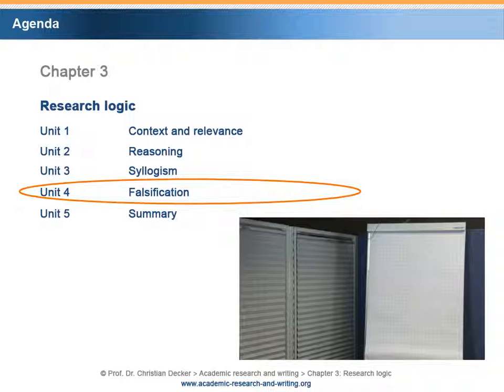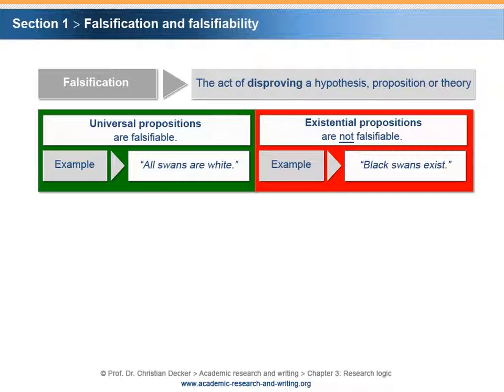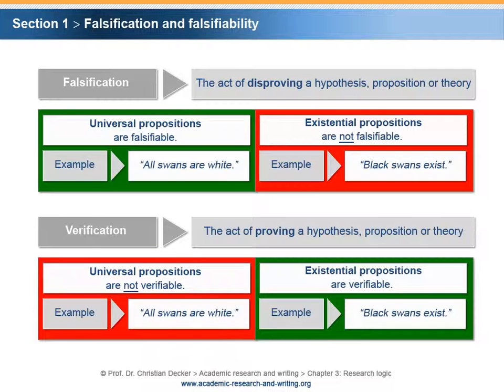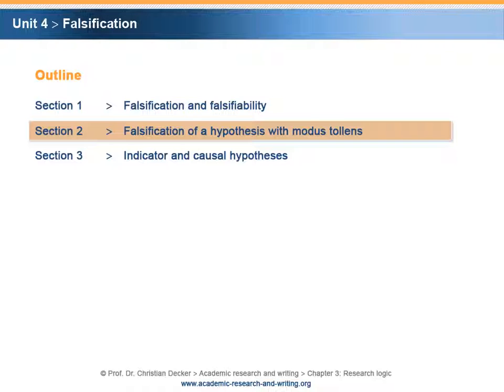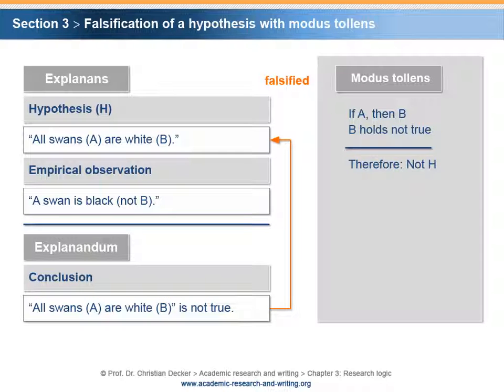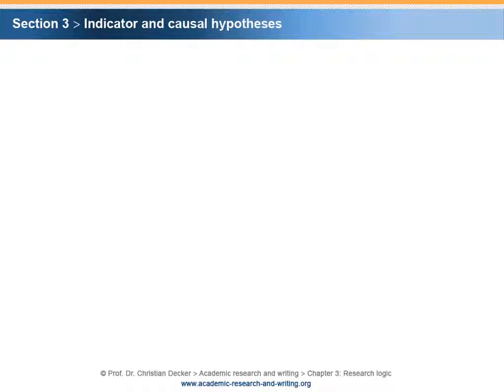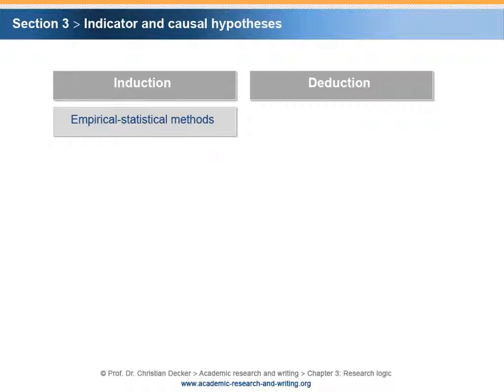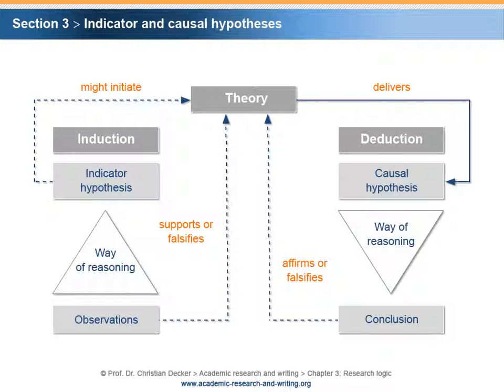Academic research and writing – Chapter 3 Research logic – Unit 4 Falsification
Chapter 4 Falsification
Unit 0 Agenda

Abstract:

Chapter 3 introduces you to the underlying philosophical or, more precisely, logical aspects of research. The basic understanding of research logic is a necessary foundation for every research project. Induction and deduction are the two major types of reasoning and are frequently applied in research. Both types provide a framework for generating inter-subjectively comprehensible conclusions and projections. The understanding of the basic structure of syllogisms, the ancient Greek sets of logical conclusions as laid out by Aristotle, helps to differentiate between universal and existential propositions as well as affirmative and negative statements. The deductive-nomological model and the inductive statistical model provide techniques to formally describe logical reasoning. These thoughts and ideas help to comprehend the concepts of falsification and falsifiability. Finally, indicator and causal hypotheses are introduced in order to discuss individual limitations of induction and deduction and the benefit of a combination of both types of reasoning.

Key terms:

Deduction, induction, DN model, IS model, logical reasoning, nomological hypothesis, statistical hypothesis, syllogism, falsification, falsifiability, existential propositions, universal propositions, indicator hypothesis, causal hypothesis